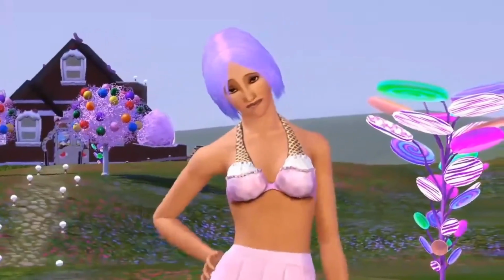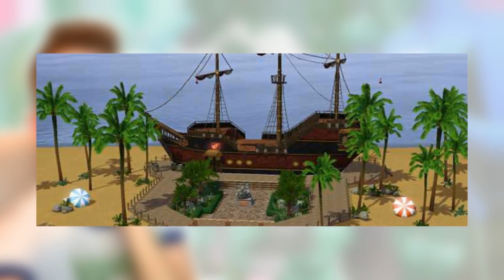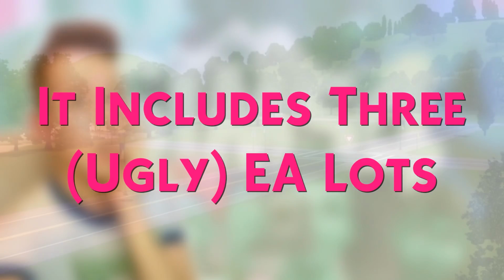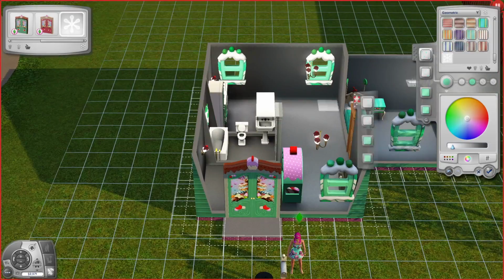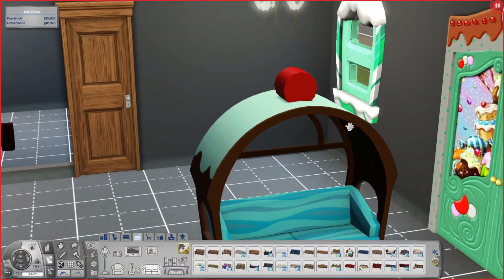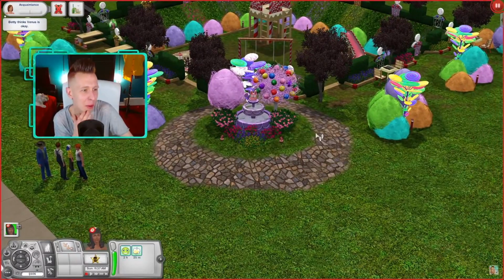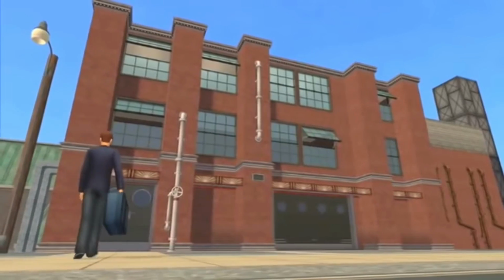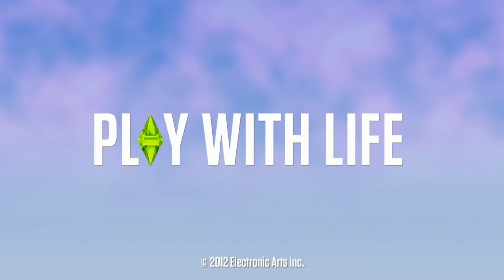10 Things you DIDN'T KNOW about Katy Perry Sweet Treats ...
The more I explore The Sims 3 Katy Perry Sweet Treats, the most confused I get. The concept, objects, and execution continue to fascinate sims historians to this day :p

Let me know your thoughts on Katy Perry Sweet Treats in the comments section!